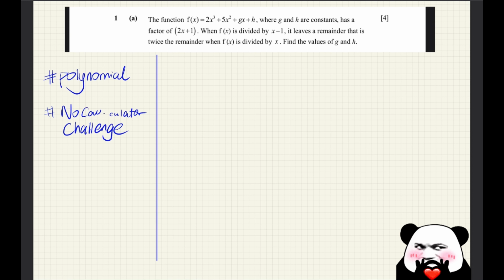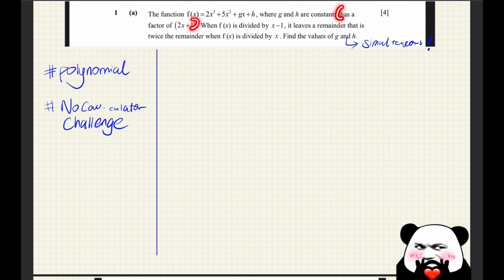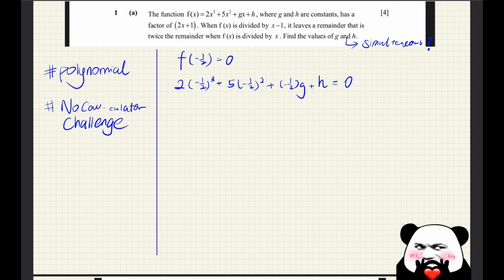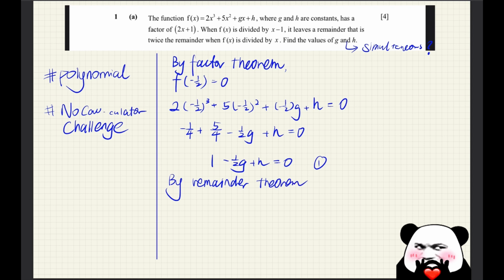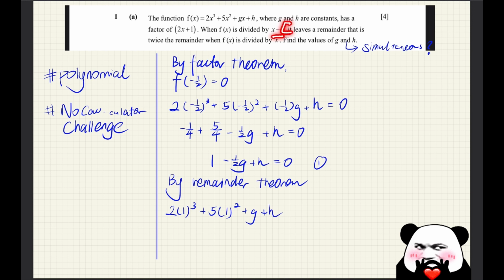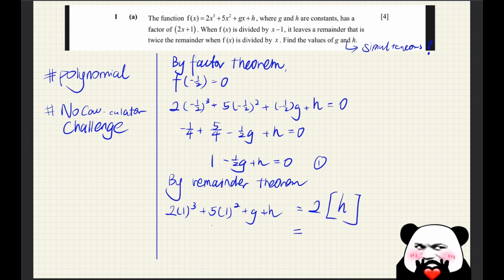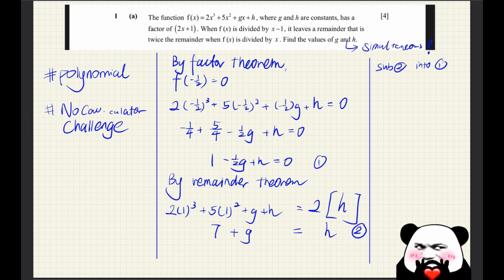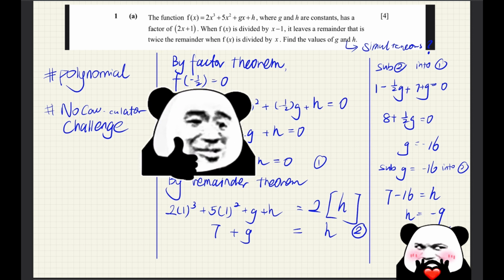" You thought polynomials didn't exist " *PART 1*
Polynomials series 😝😲
A math polynomial questions will be posted here!
Watch one of our videos a day and you surely won't forget your math during the holidays!
Feel free to request for any topics or questions you would like as to review!